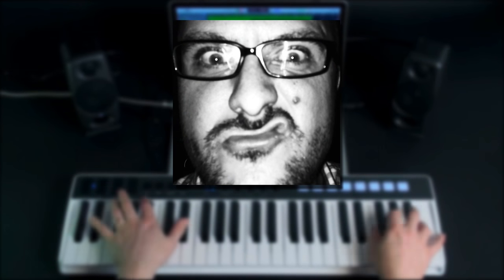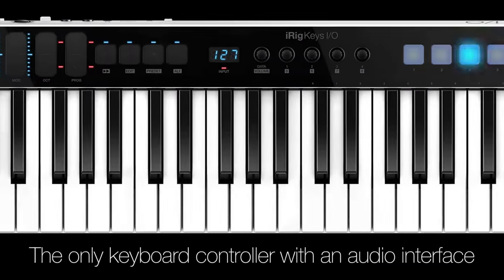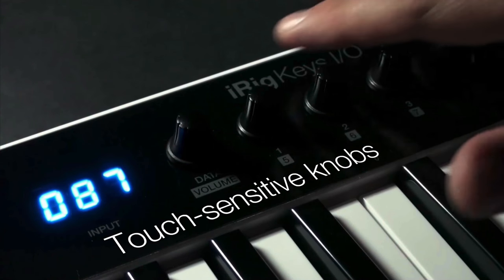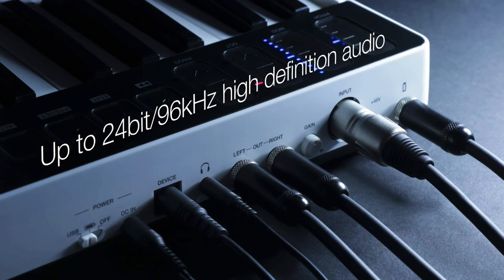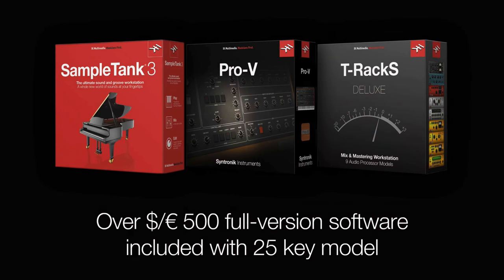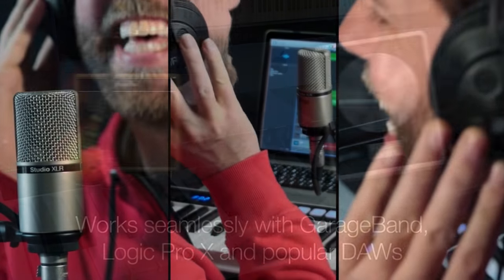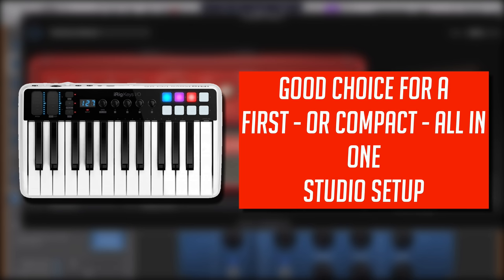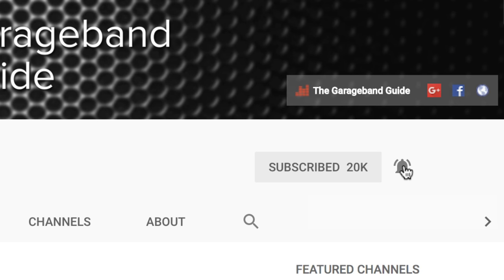iRig Keys I/O Review - Good With GarageBand?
In this video I put the latest MIDI controller from IK Multimedia through it's paces and find out if it's Good With GarageBand.

SPOILER ALERT: It's F ing awesome

Review unit supplied by IK Multimedia